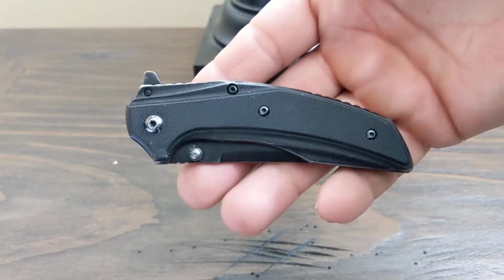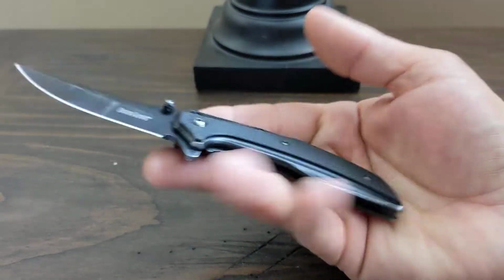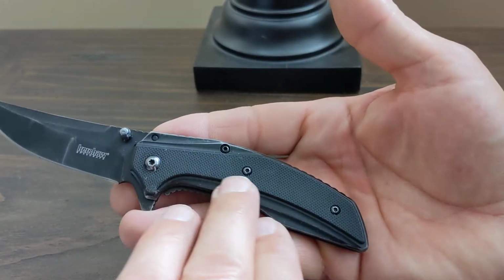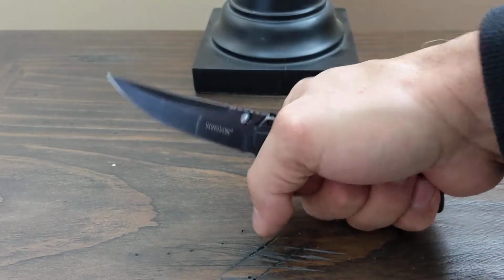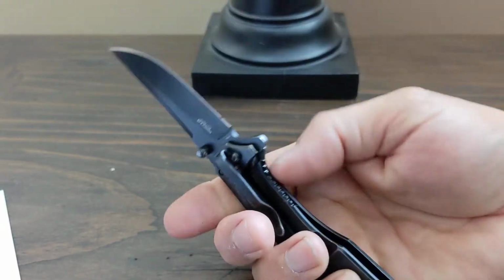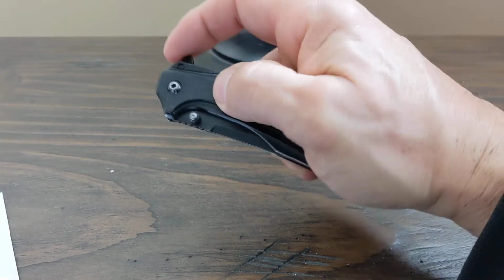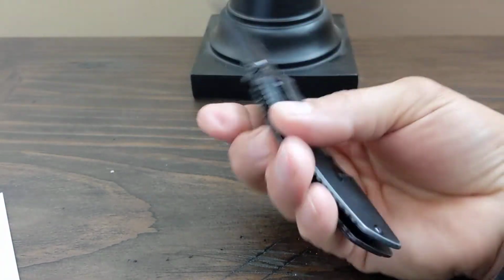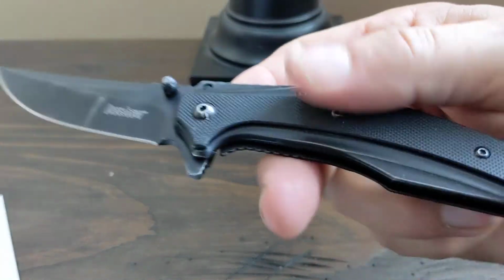KERSHAW OUTRIGHT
excellent pocket knife